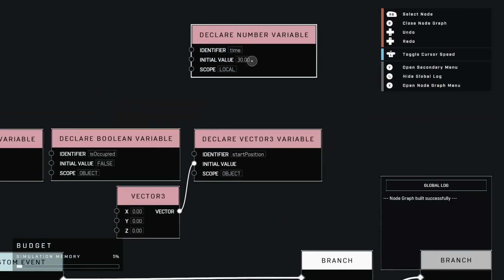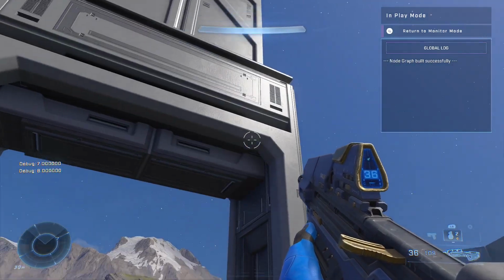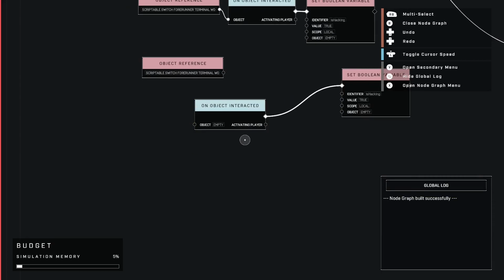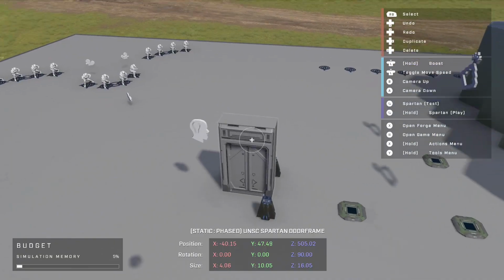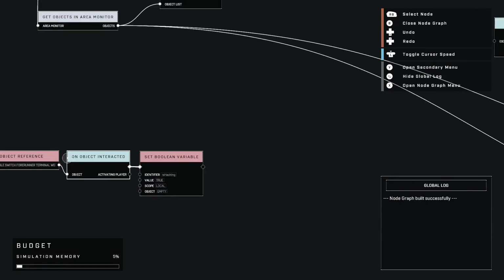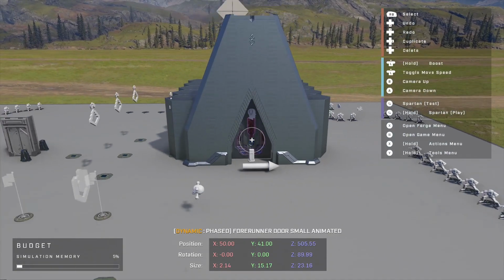Halo Infinite Forge - Hackable Door Prefabs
Showing the two hackable door prefabs that I built in Halo Infinite Forge.